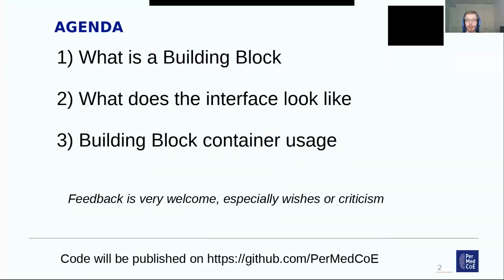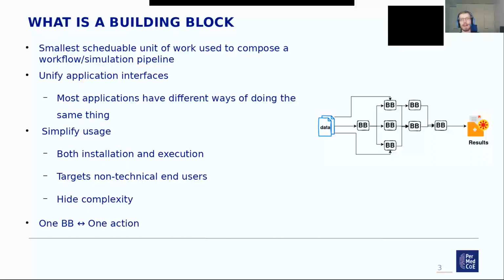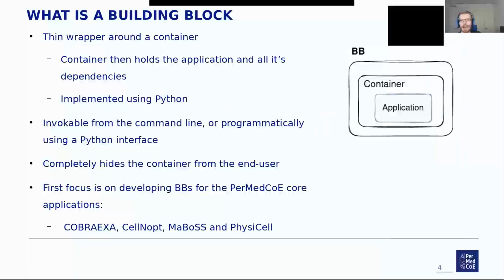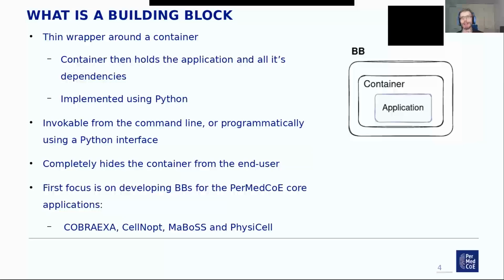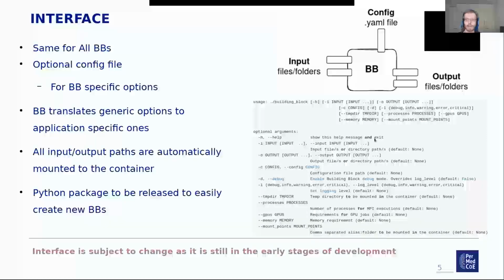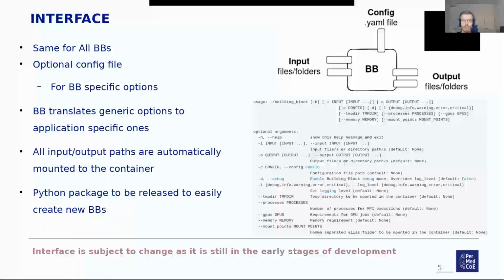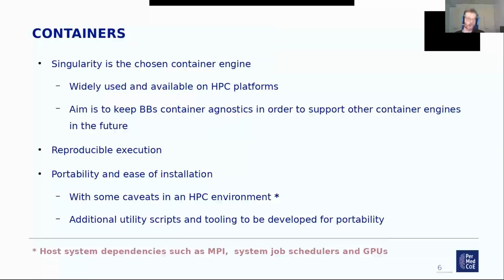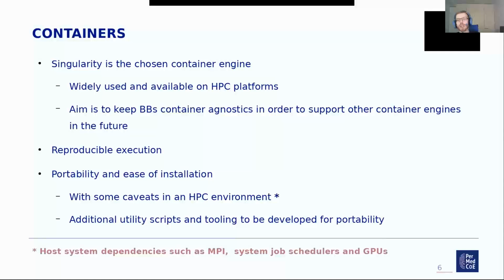PerMedCoE Building Blocks, by Henrik Nortamo (ISMB/ECCB 2021)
First presentation of the session "PerMedCoE Building Blocks and Workflows" in PerMedCoE's booth at ISMB/ECCB 2021, by Henrik Nortamo.

The PerMedCoE project has received funding from the European Union’s Horizon 2020 research and innovation programme under the grant agreement Nº951773